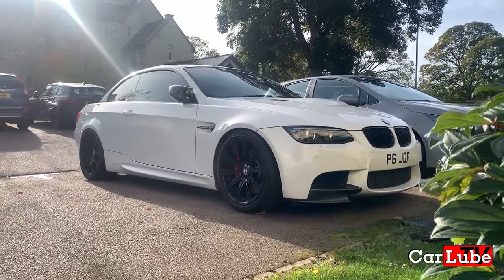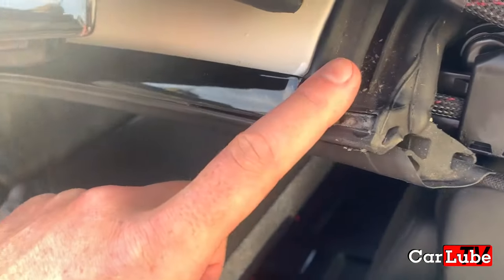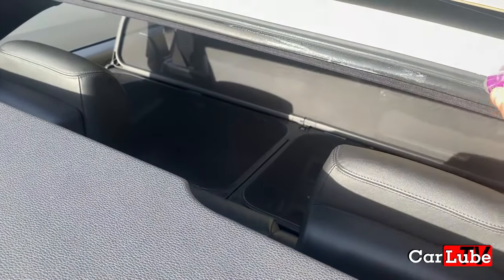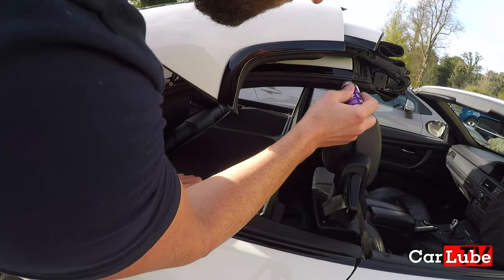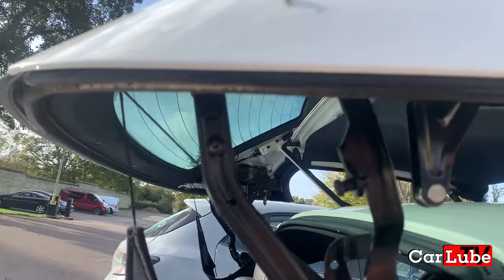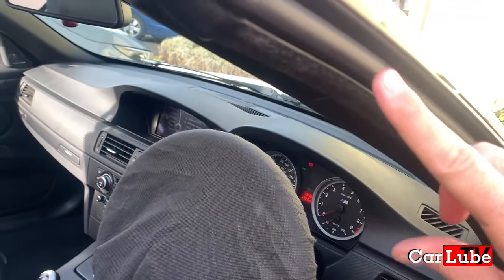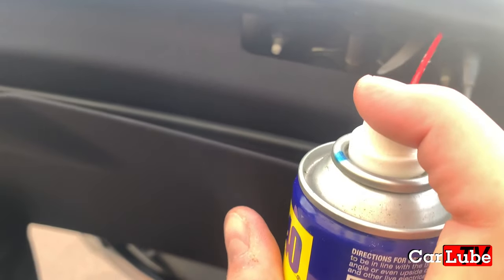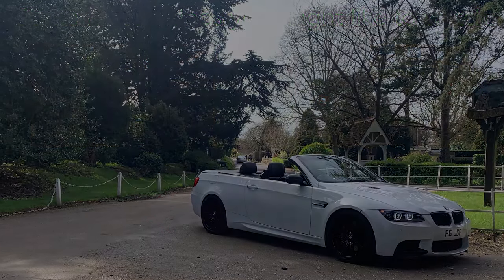How to look after a convertible roof - Lubricate rubber seals with Gummi Pflege - BMW - Fix creaking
In this video I will show to maintain the roof on your convertible car, it’s important to keep the rubber roof seals lubricated to avoid creaking, vibration, leaks etc, in this how I will show you how.

Please feel free to follow CarlubeTV on other social media networks.